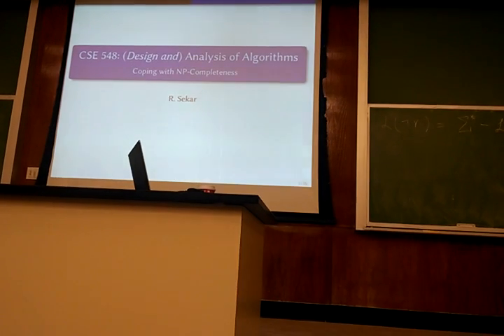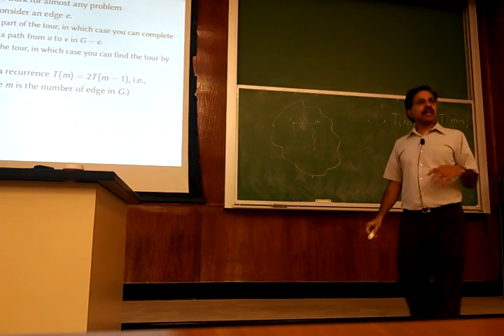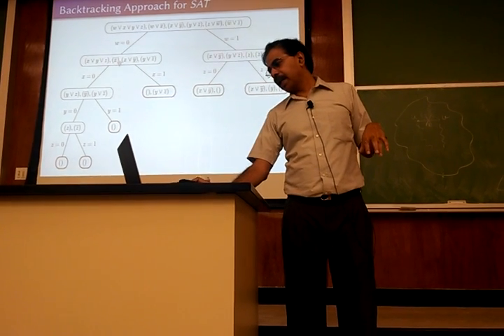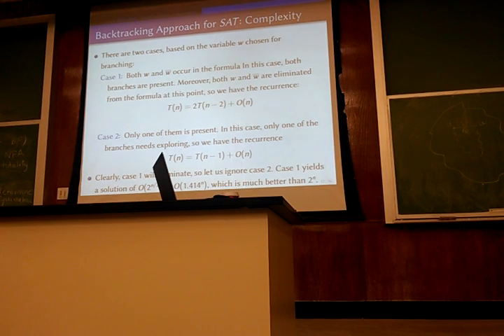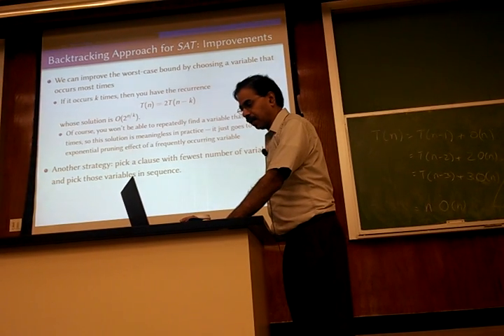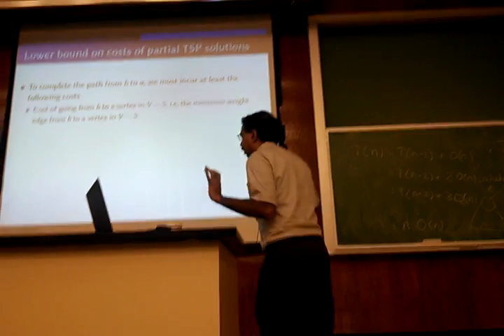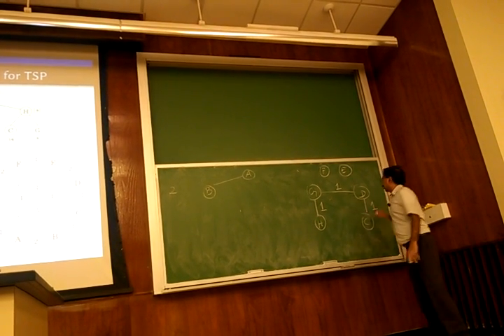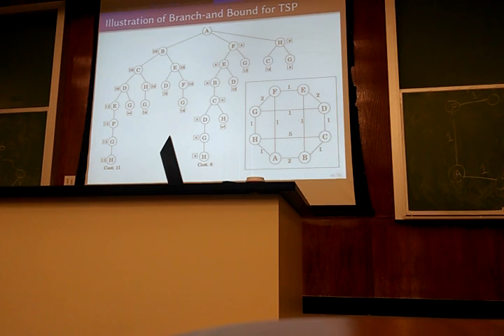Dec 2 51:54